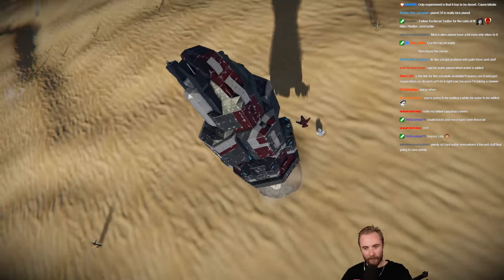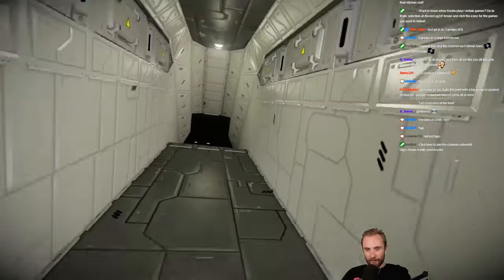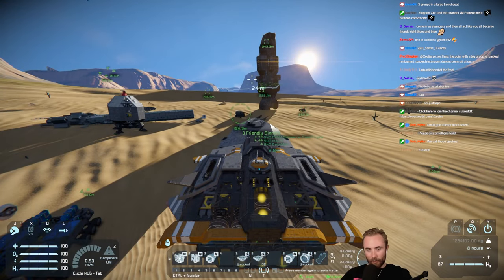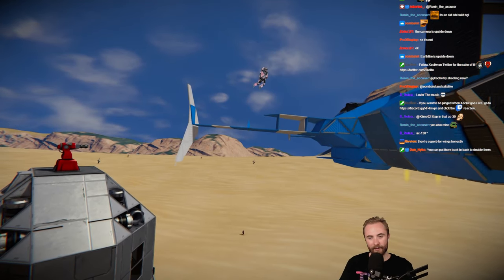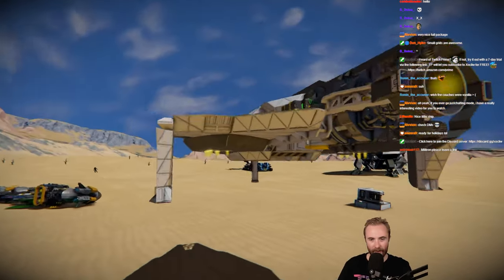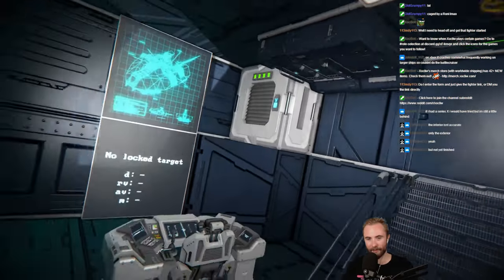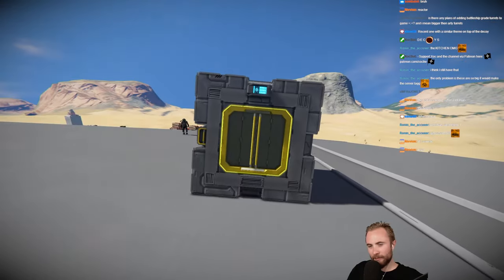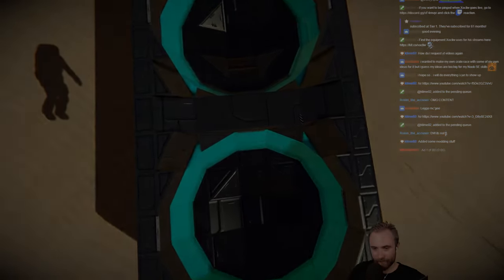This is what free time does to a person